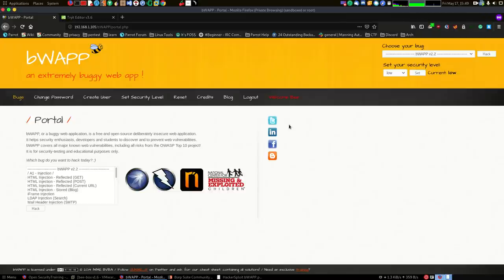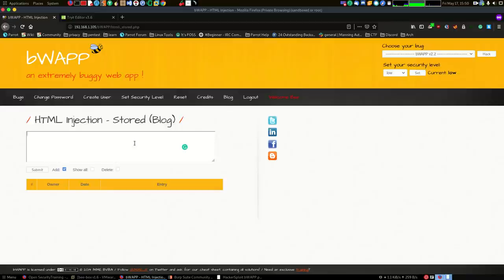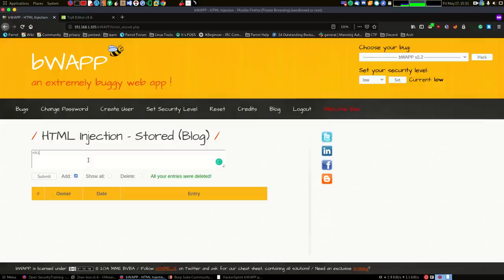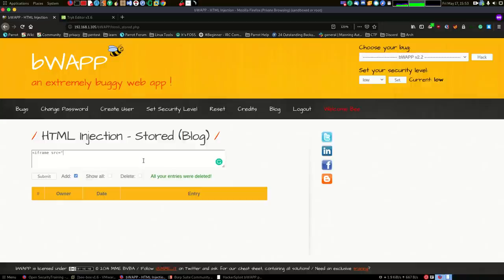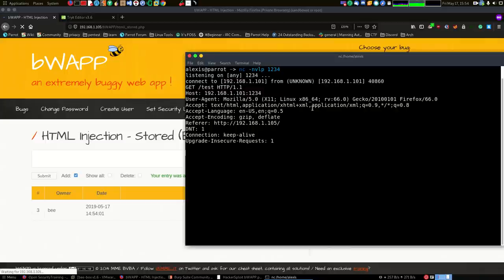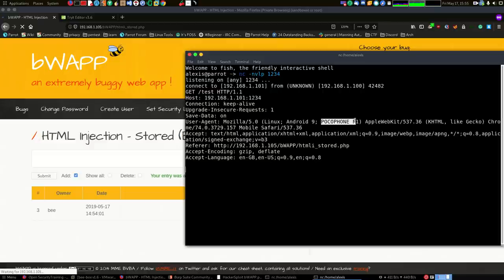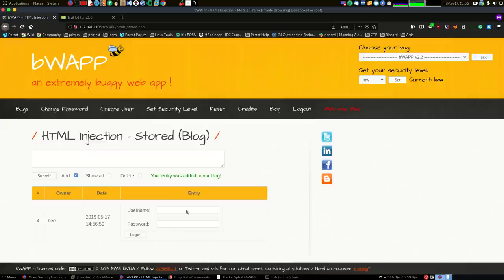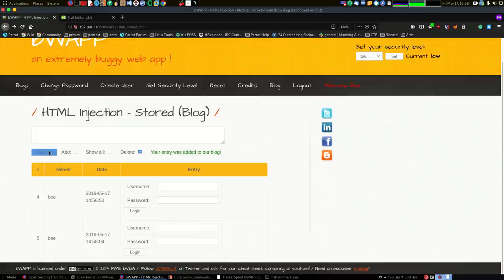bWAPP - HTML Injection - Stored (Blog)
Hey guys! welcome to the Bug Bounty Hunting series where we will be learning everything we need to know so that you can begin your journey in Bug Bounty Hunting. In this video, I will be showing you how to perform stored HTML injection, and how to leverage various HTML tags to exploit users and the web application.

Get a special discount on our courses:
The Complete Deep Web Course 2018: